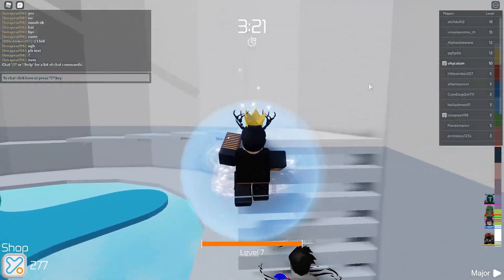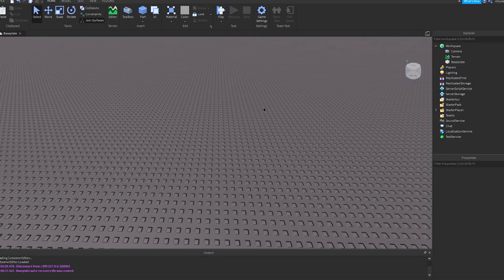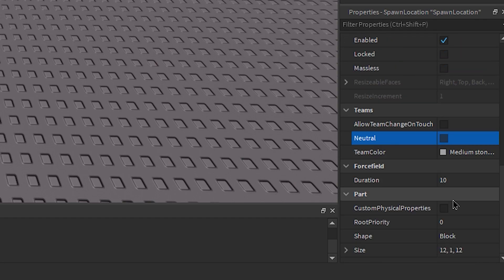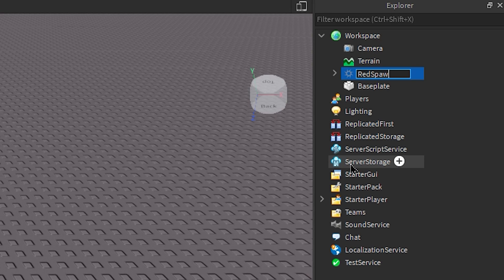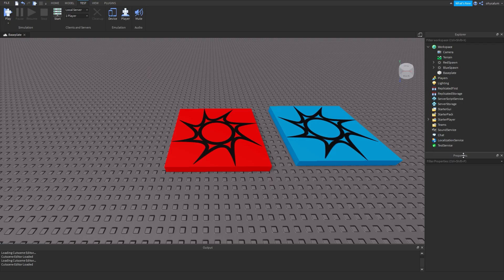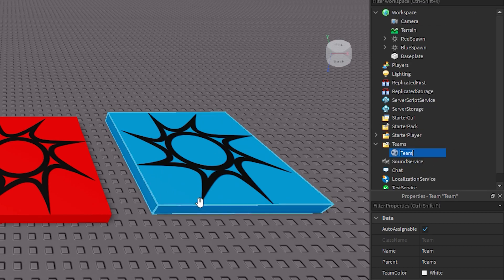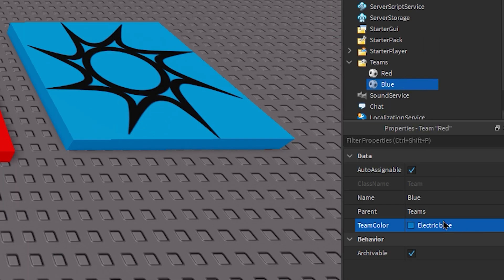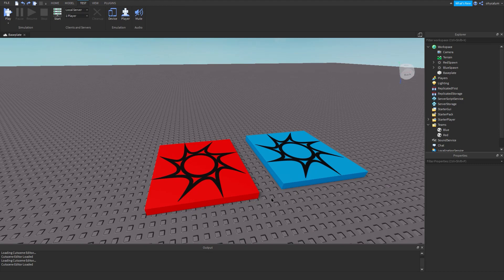How to CREATE TEAMS in ROBLOX STUDIO 2020!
🐾Social Media🐾

🐾Credits🐾

Timestamps:

0:00 Introduction
0:53 Creating Teams
4:56 Outro